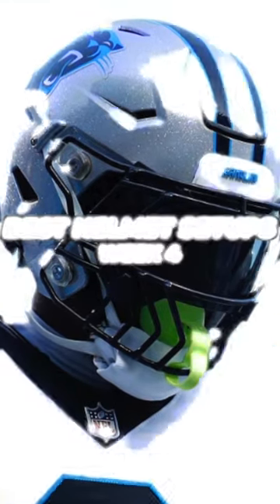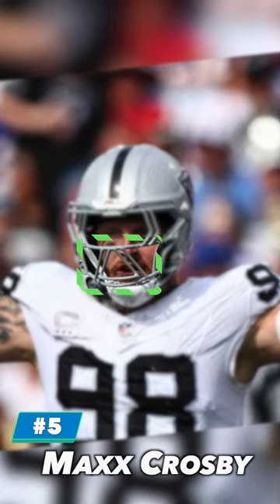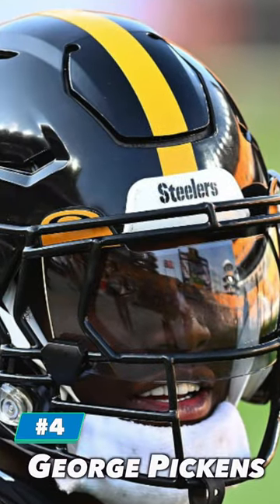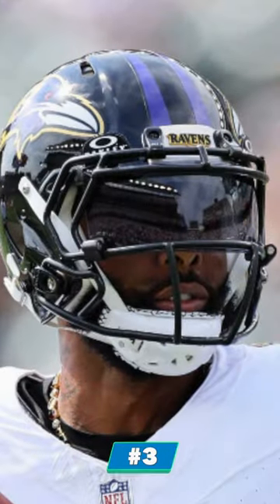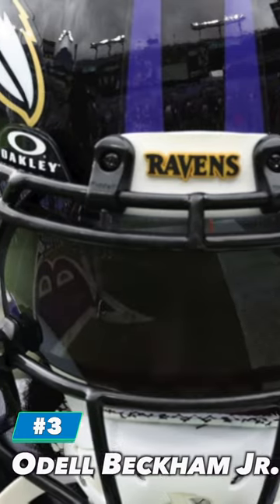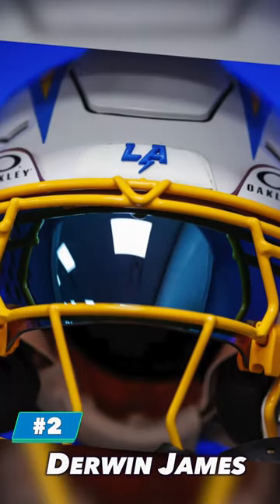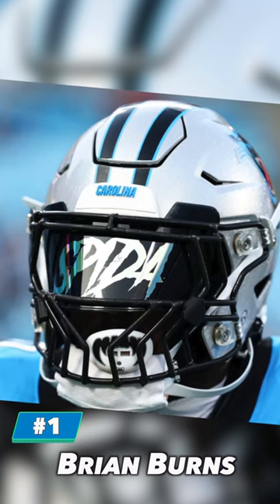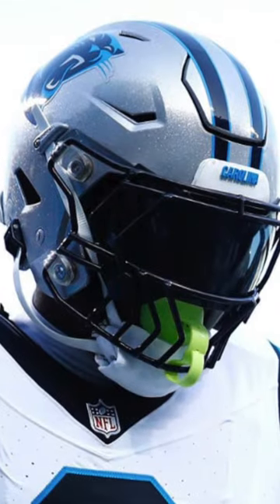Best Helmet Setups in the NFL!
🎵 Track Info:

Title: Flexy
Artist: Land of Fire
Genre: Hip Hop & Rap
Mood: Calm